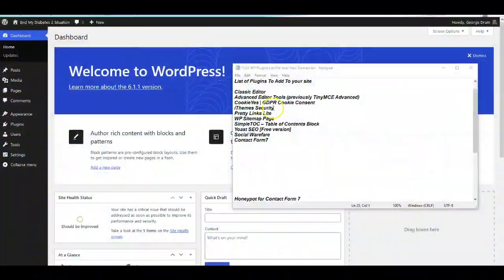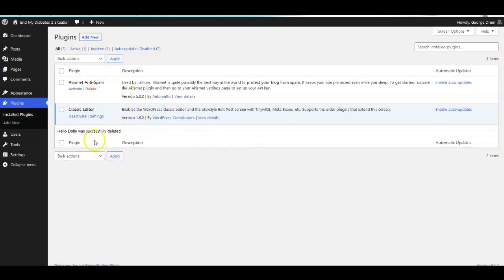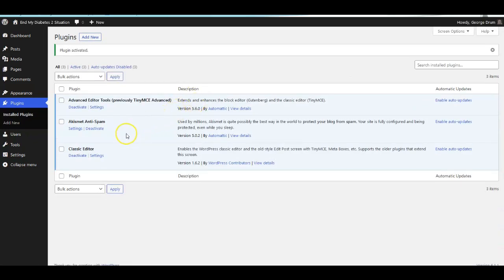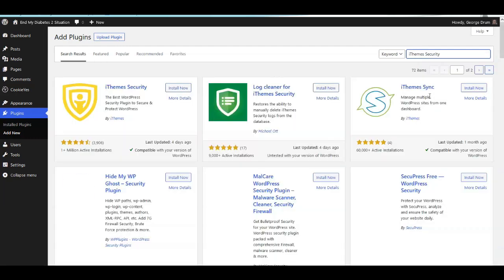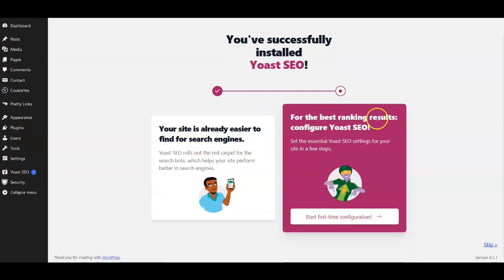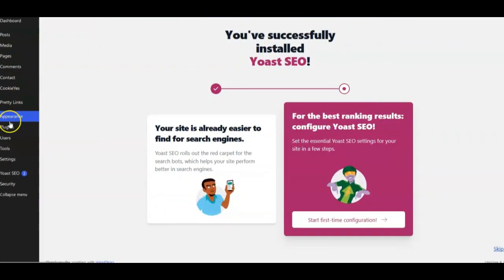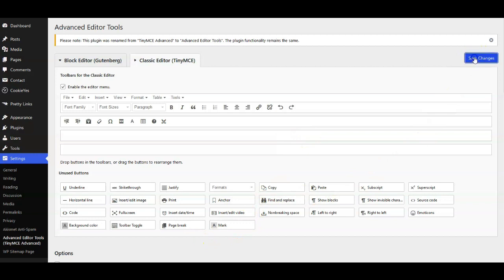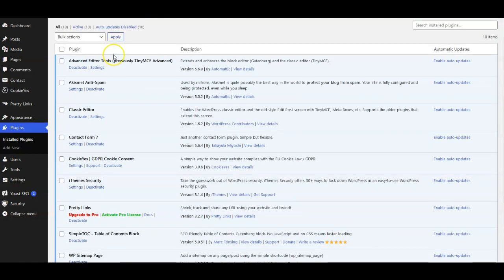8 WordPress Plugins A Beginner Should Have🔥🔥WP Tutorial For Beginners🔥🔥 How To Add WordPress Plugins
In this video, I tell you about 8 additional WordPress Plugins you should have for your new blog site. This is a WP tutorial for beginners.
Watch over my shoulder as I show you how to access new WP plugins, install them and activate them. My list of 8 additional WP Plugins is to add functions that are needed to your WP site or blog. You will see how easy it is to add these to your new domain on your local hosting site.
CHAPTERS
00:00 INTRODUCTION
00:36 8 PLUGINS LIST PRESENTED
02:48 HOW TO ADD A NEW PLUGIN TO YOUR WP SITE
05:20 GOOGLE SECTIONS FOR RESEARCH
06:24 FINALIZED PLUGINS PAGE
07:20 TINY MCE PLUGIN DEMO

My list of 8 WP Plugins I added to the new WP Site. to add these for free just click the l;inks to upload them to your site.

1.      Advanced Editor Tools (previously TinyMCE Advanced)

2.     CookieYes | GDPR Cookie Consent

3.     iThemes Security

4.     Pretty Links Lite

5.    WP Sitemap Page     Tony Archambeau

6.    SimpleTOC – Table of Contents Block

7.    Yoast SEO [Free version]

8.    Contact Form7

FREE SPECIAL BONUS - NO PURCHASE NECESSARY

Yes, it’s FREE… No need to buy anything to gain access!!!